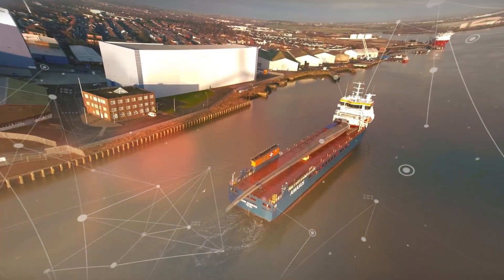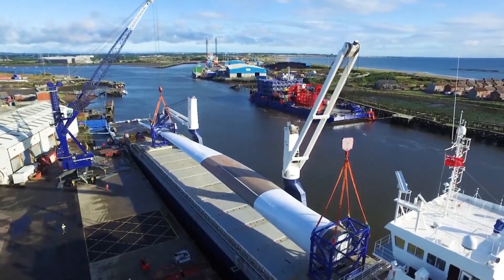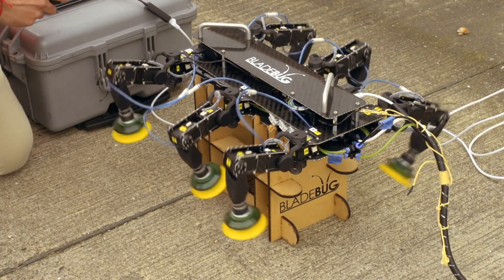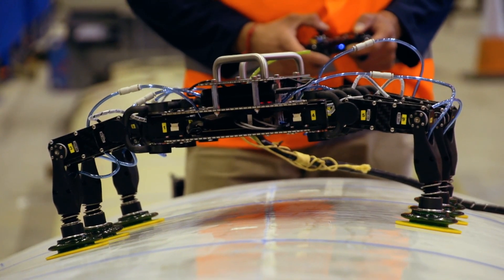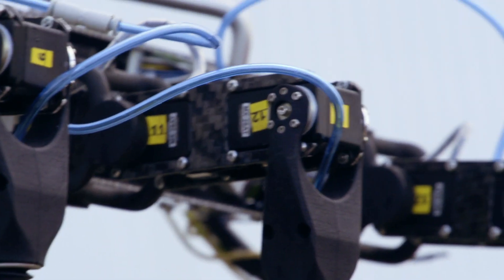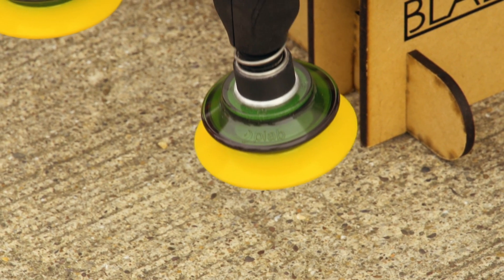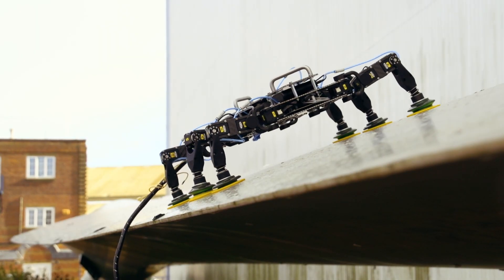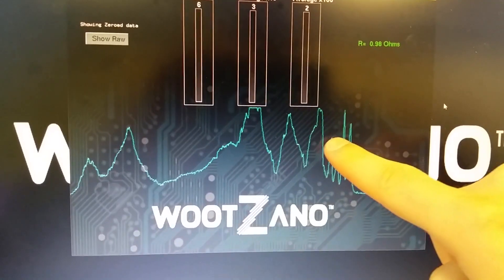BladeBUG - The Game-Changer Series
BladeBUG Limited was founded by wind turbine blade engineer Chris Cieslak who was convinced that advanced robotics could transform operations at offshore wind farms, reducing risk and maximising asset lifetimes. Under a grant from Innovate UK, Chris and his team are developing and trialling BladeBUG, a lightweight hexapod robot that can walk directly on wind turbine blades. The robot uses modular tools to scan and conduct preventative maintenance, without exposing human technicians to the harsh offshore conditions. BladeBUG is now on track for commercial production in early 2021.

To find out more about how BladeBUG is blazing a trail for robotics in renewable energy, visit bladebug.co.uk or follow @Bladebuglimited on Twitter and LinkedIn.